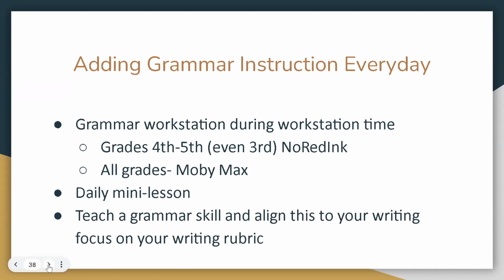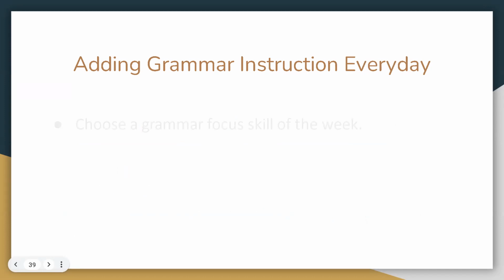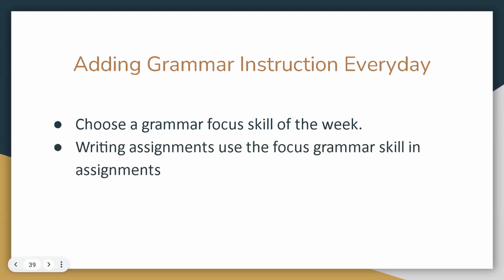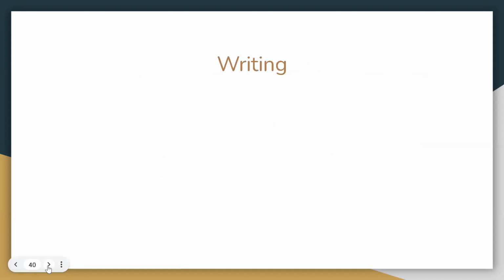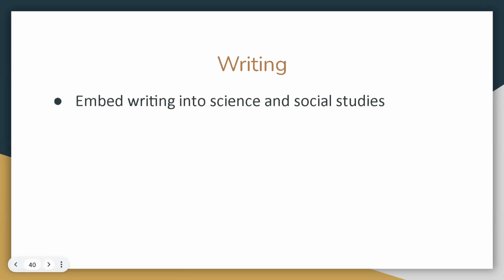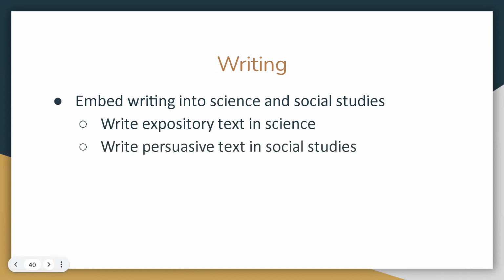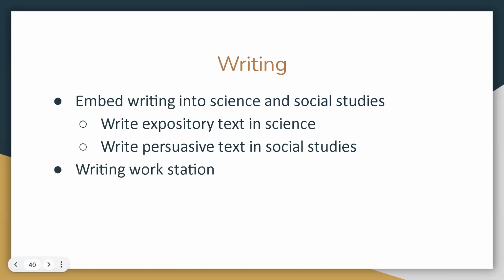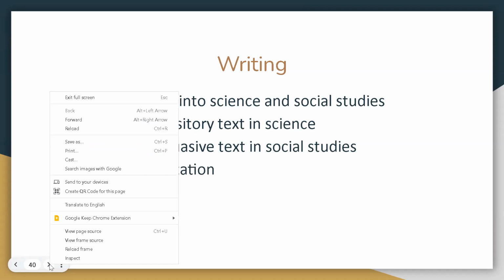Third Quarter Grammar and Writing